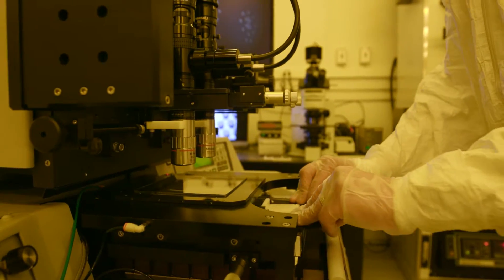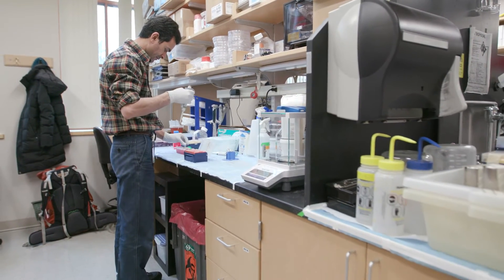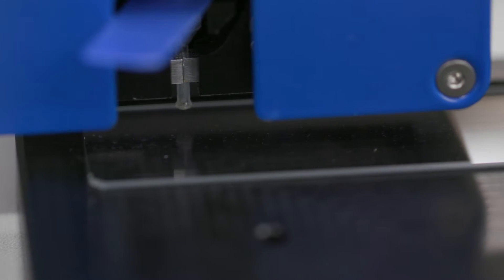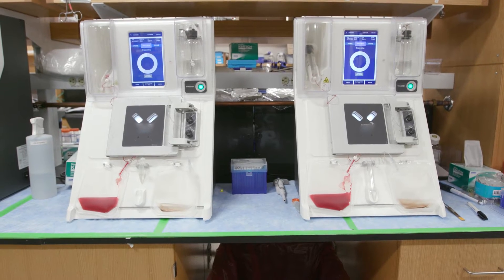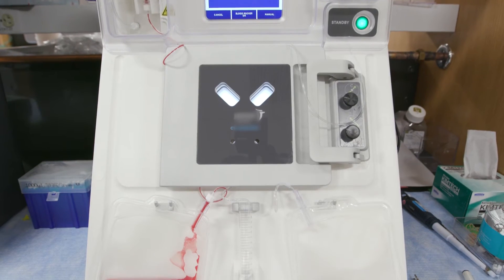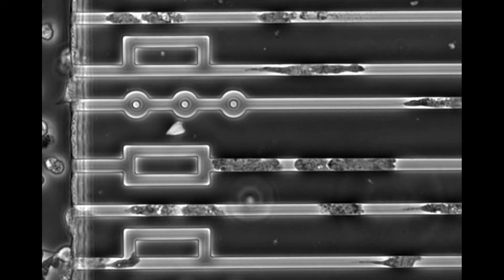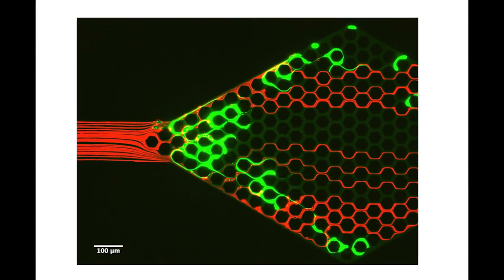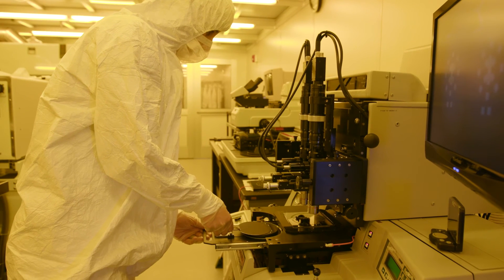BioMEMS Resource Center: Hardcore Engineering within an Academic Hospital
The BioMEMS Resource Center (BMRC) focuses on foundational and translational work at the interface of micro- and nano-systems engineering, life sciences, and clinical medicine.  BMRC emphasizes innovative technologies to enable “cell-based” nanotechnology and microfluidics. These emerging “living cell-based devices” are expected to become critical technologies in the 21st century of medicine with a broad range of applications varying from diagnostics, therapeutics, drug screening, and toxicology, as well as basic and applied cell biology tools.  BMRC extensively benefits from the environment at Massachusetts General Hospital with outstanding intellectual know-how in clinical medicine, and life sciences. BMRC has also been very proactive in engaging companies, foundries, and spinoffs to expand its capabilities and to disseminate its tools.